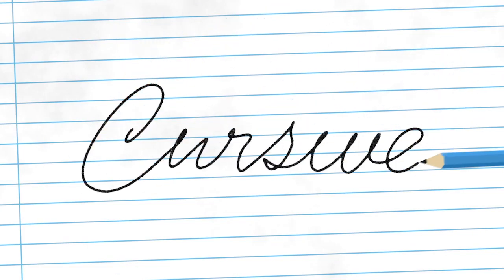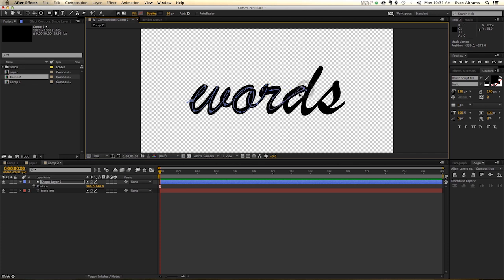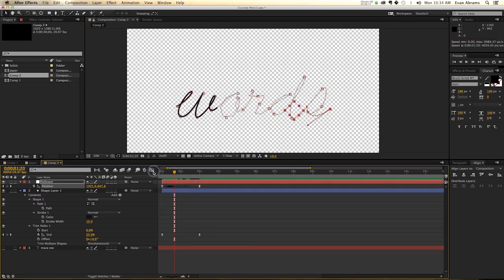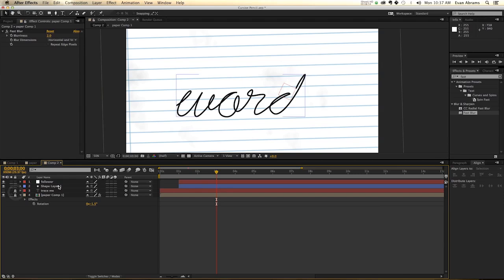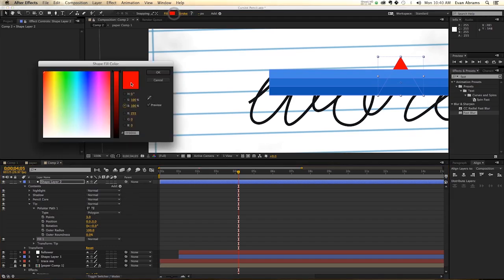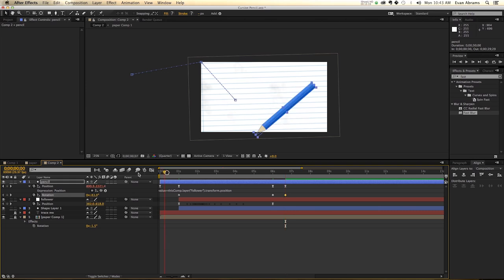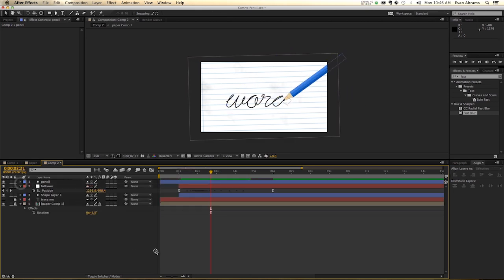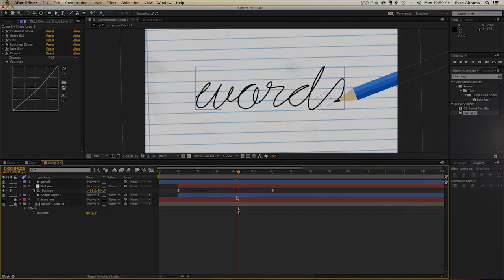After Effects Video Tutorial: Pencil Write-On Effect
- Read more about this After Effects tutorial, where we share a workflow for creating a cursive write-on animation - ideal for title effects and explainer videos!
Need music for your video or motion design projects?